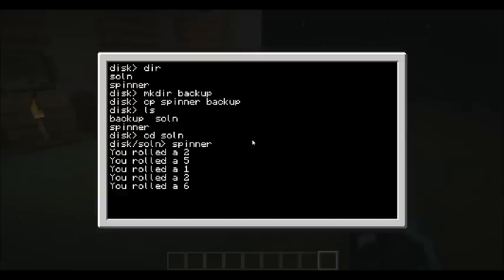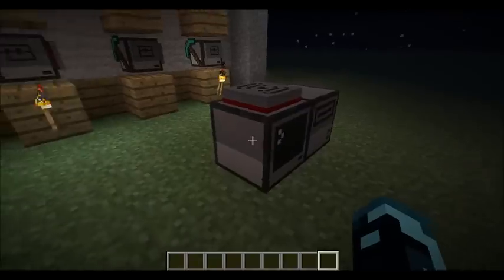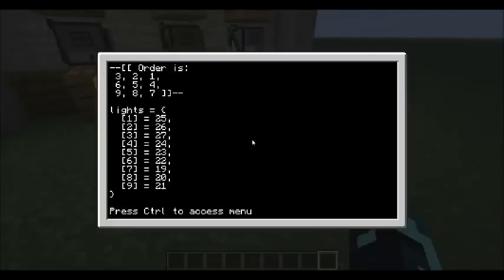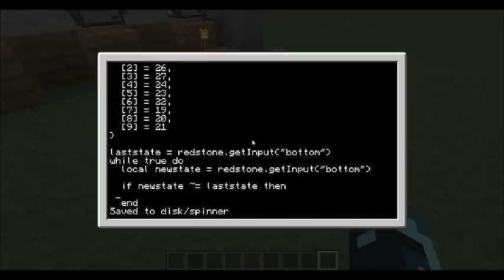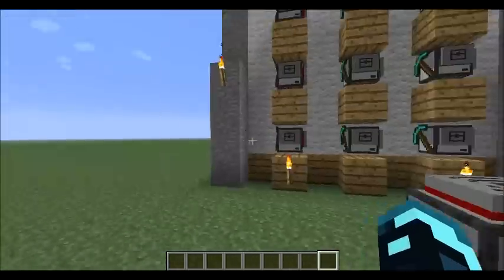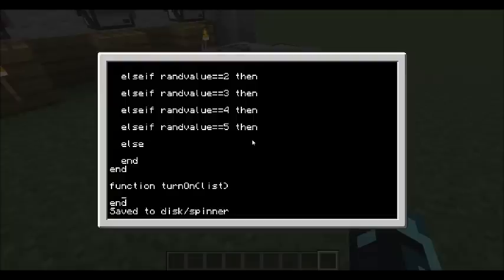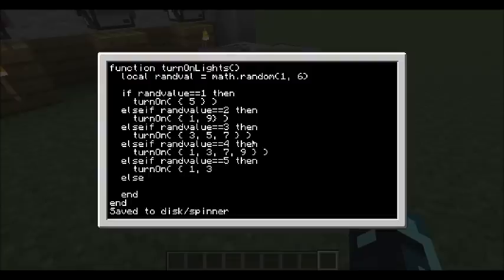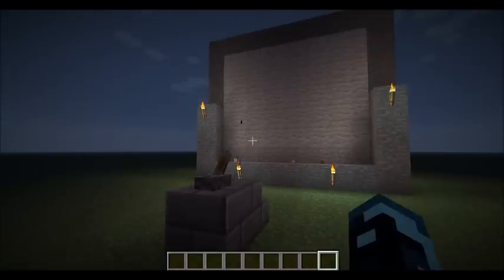Applications of ComputerCraft Tutorial: Diceblock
A tutorial explaining how to construct programs and systems within ComputerCraft, with both standard Lua code and minecraft-specific apis.
This video demonstrates how to construct a large billboard that displays random dice rolls between 1 and 6. Demands a moderate level of understanding of Lua.
To those concerned: Easier tutorials will follow.

All the code in this video I wrote myself
Skin of "Tron" from minecraftskins.info (no artist listed)